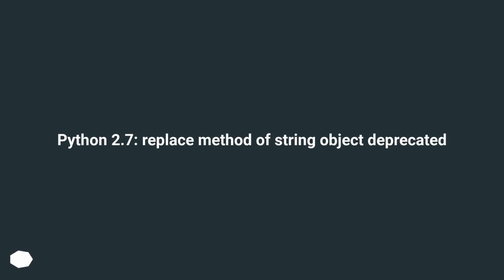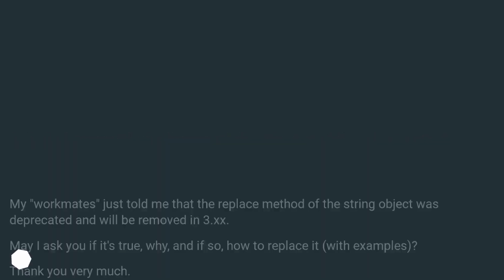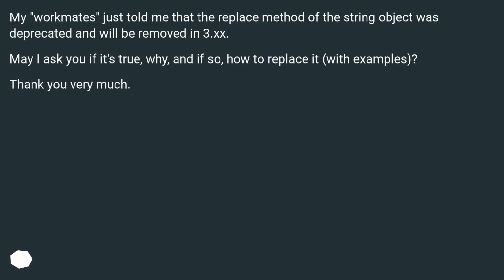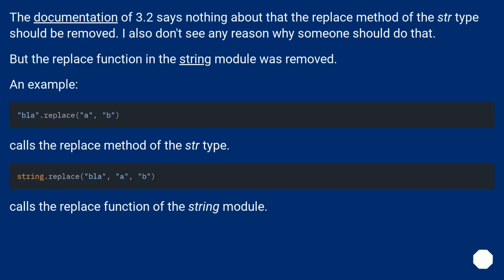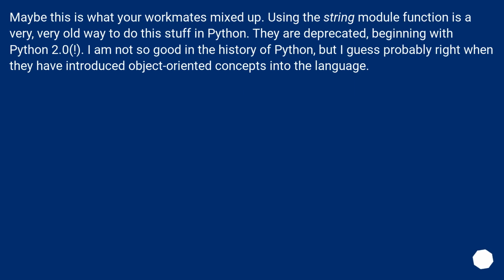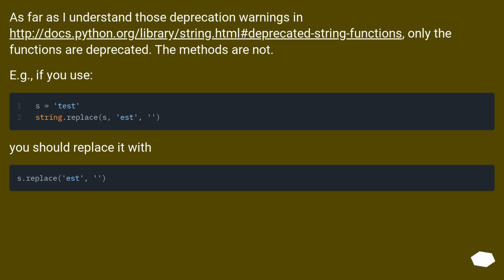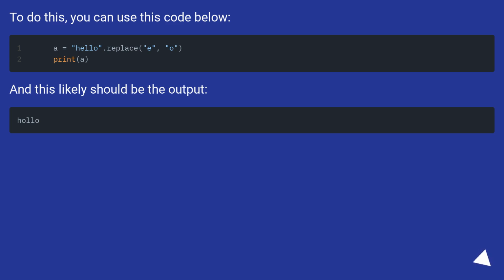Python 2.7: replace method of string object deprecated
Chapters
00:00 Question
00:30 Accepted answer (Score 21)
01:32 Answer 2 (Score 5)
01:58 Answer 3 (Score 0)
02:17 Thank you